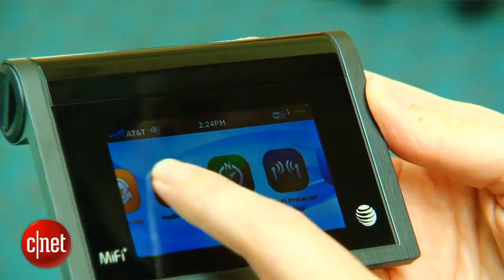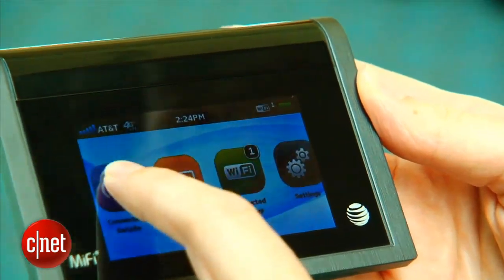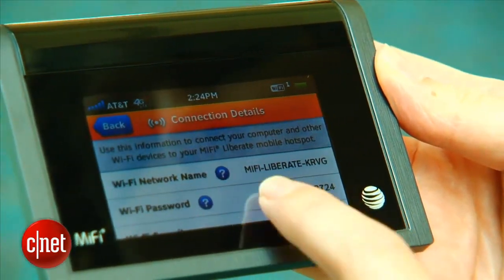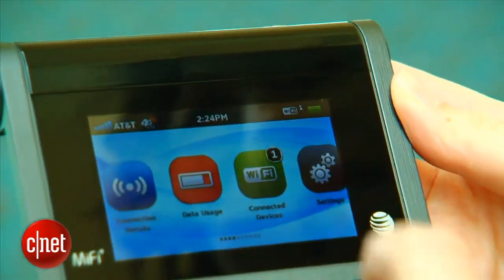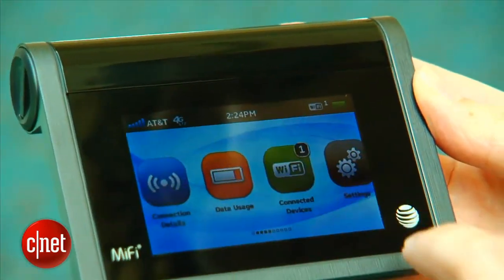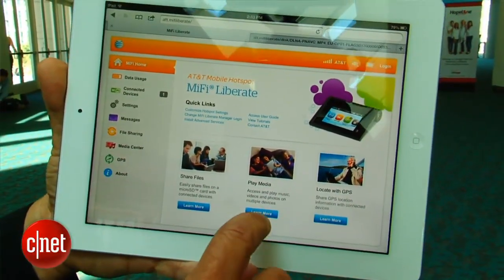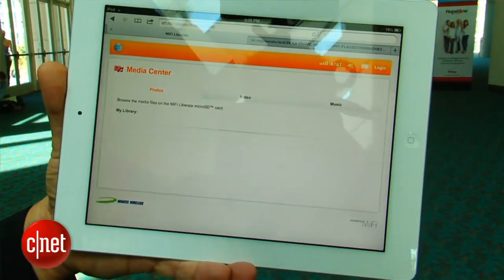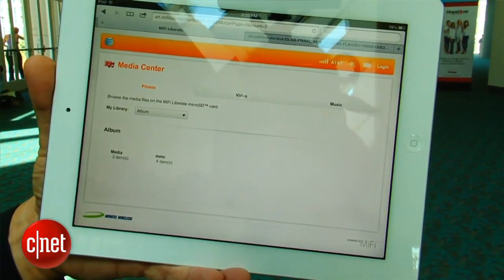MiFi Liberate hotspot gets touchy - First Look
CNET goes hands-on with the first-ever touch-screen hotspot.